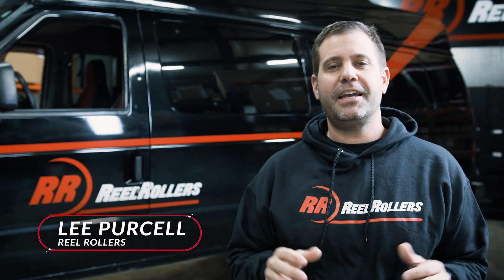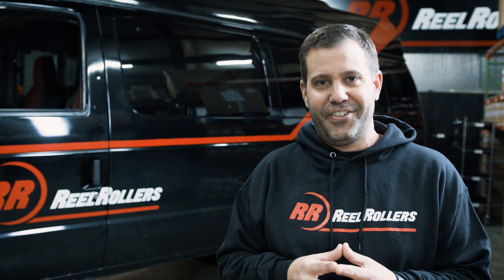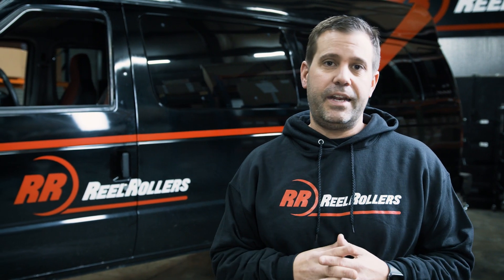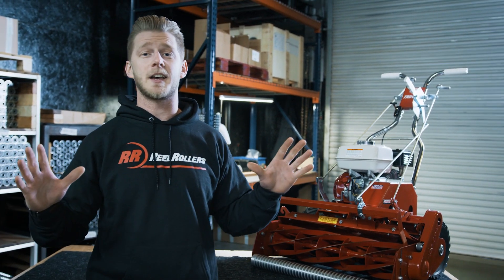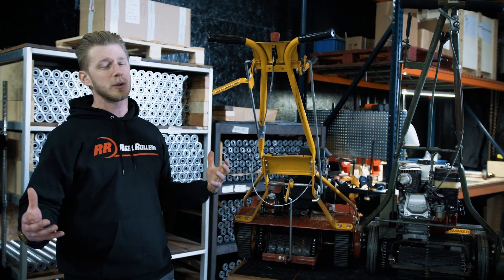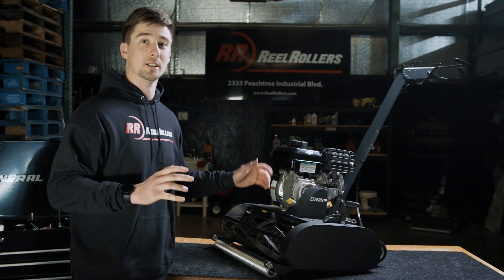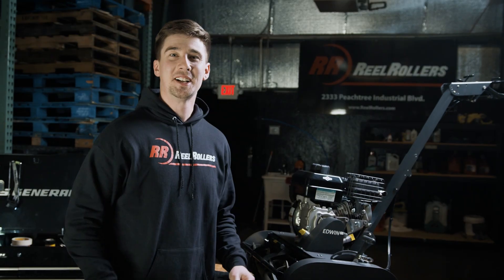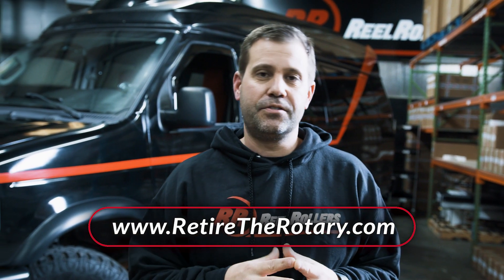Win a Custom Reel Mower! 2021 Reel Mower Giveaway from Reel Rollers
Reel Rollers is giving away a one-of-a-kind Swardman Edwin 55-2.1 Reel Mower and a Tru-Cut 27 Reel Mower. For all the details and to enter to win,